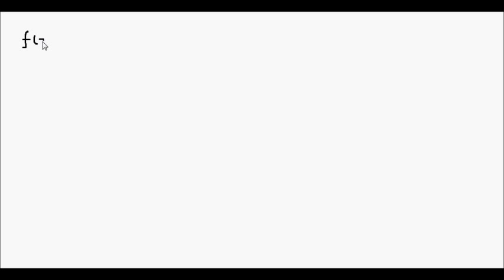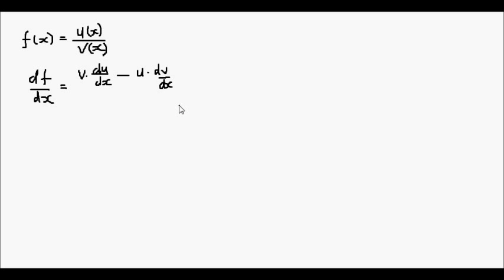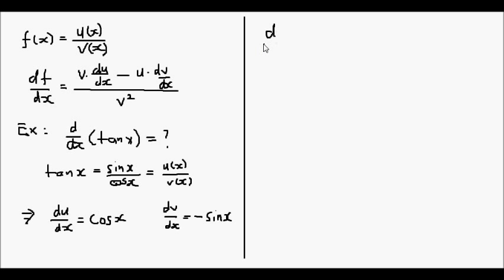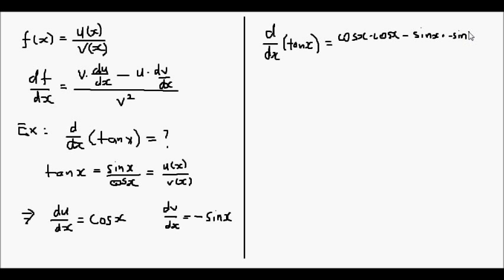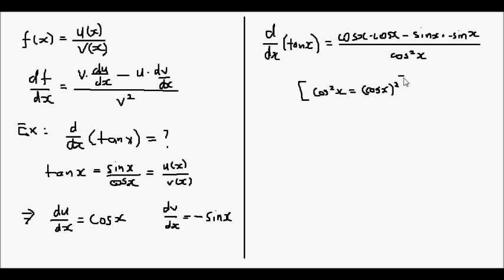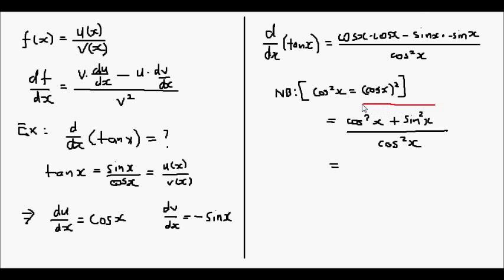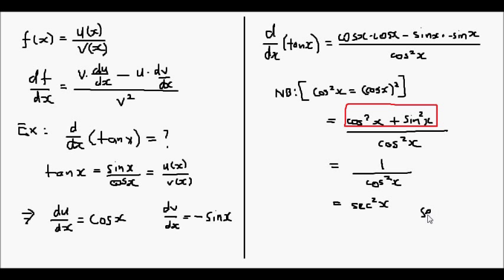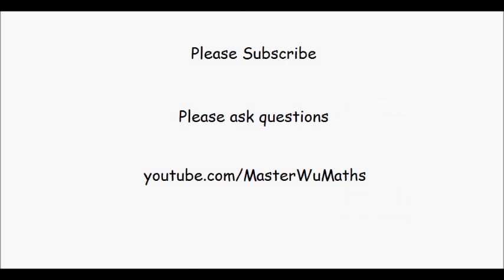Derivative of tan(x)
In this video, we find the derivative of tan(x) by considering it as the quotient of sin(x) / cos(x). To find this derivative, we can use a method called the Quotient Rule, which is given by:

y' = (vu' - uv')/v^2

So if we let:

u = sin(x)
v = cos(x)

Then...

u' = du/dx = cos(x)
v' = dv/dx = -sin(x)

And substituting these derivatives into the Quotient Rule, we get...

y' = [cos(x)*cos(x) - sin(x)*-sin(x)]/cos^2(x)